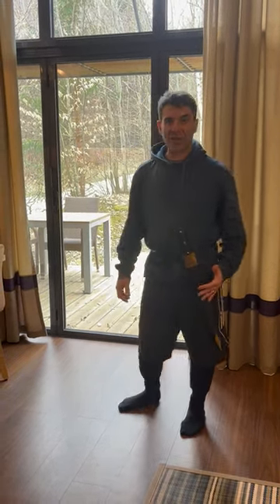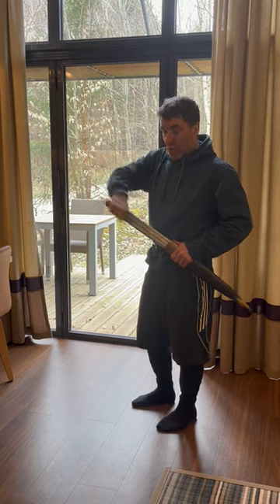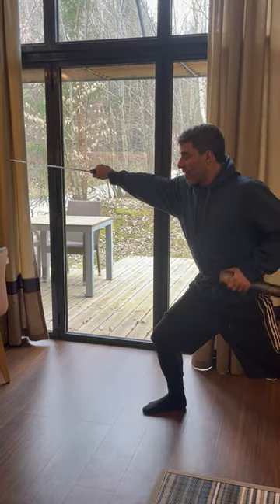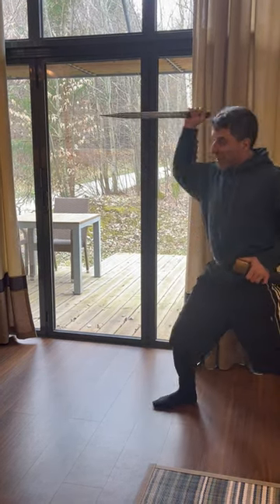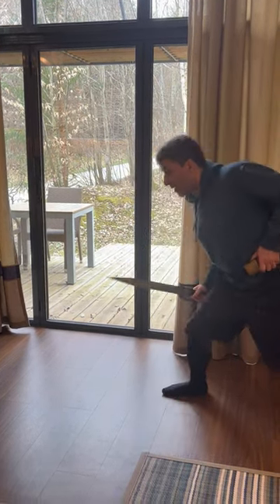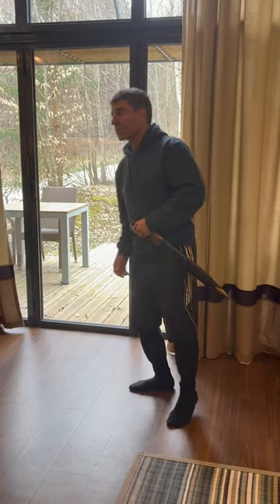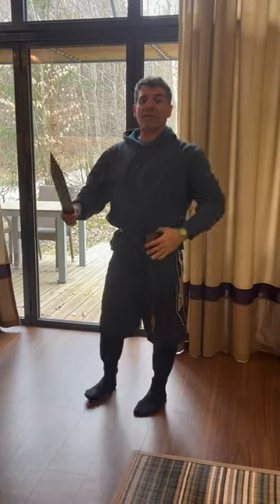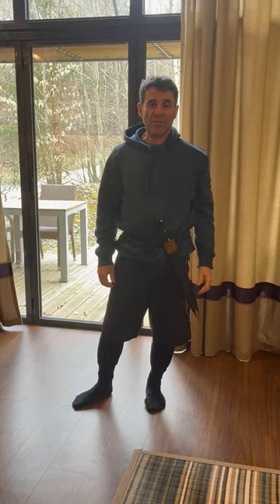Drawing a qame (short sword) hanging from a scabbard loop on the side of the body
There are two ways of carrying a qame: a) via a loop on the side of the body, mostly the right side, and b) tucked in the shawl in front of the body. The following video shows how to draw a qame from a qame hanging from a loop from the side of the body.